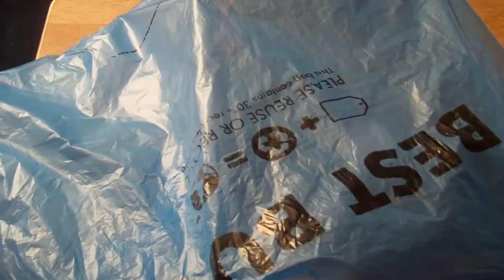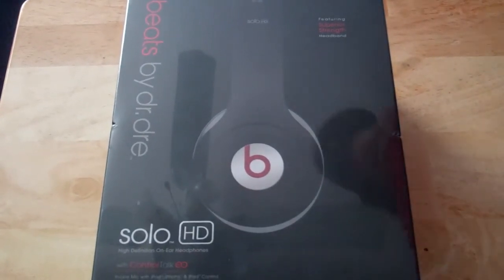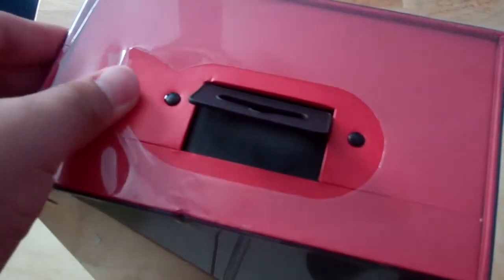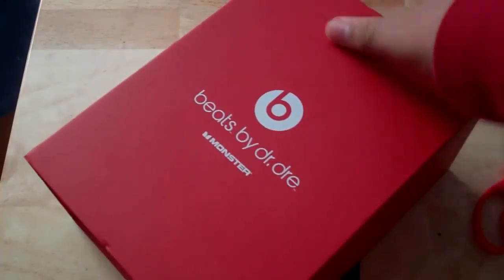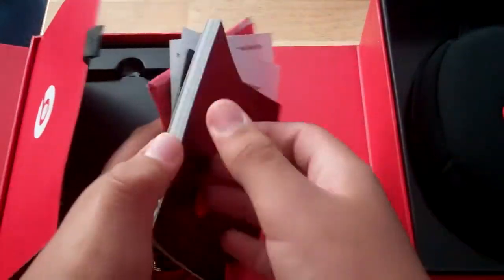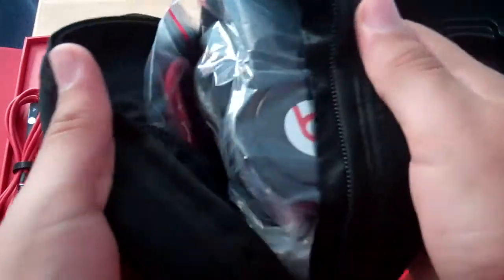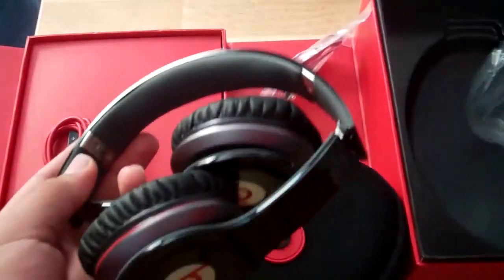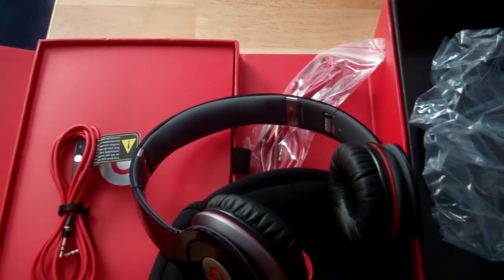Beats By Dr.Dre Solo HD [UNBOXING]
BEATS BY DR DRE SOLO UN UNBOXING. no review these headphones arnt as good as you may think. i now have me some klipsch image s4 headphones which are better for half the price